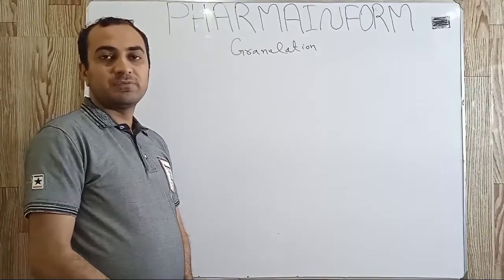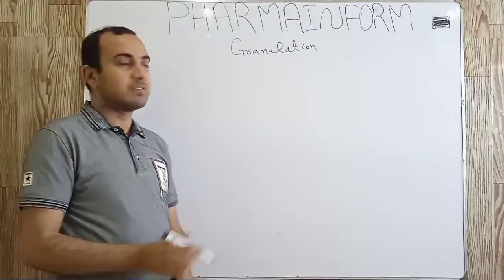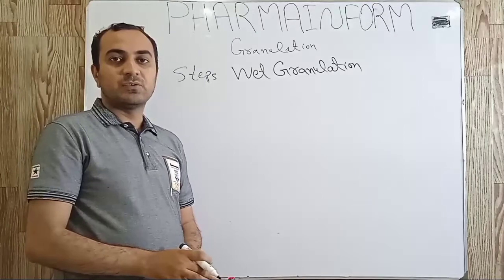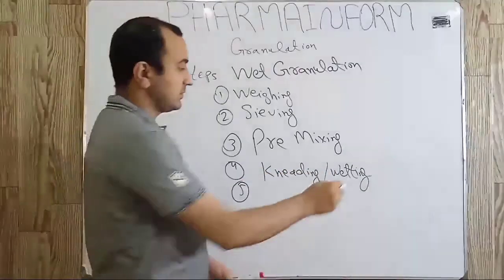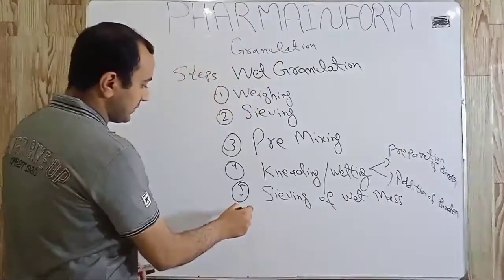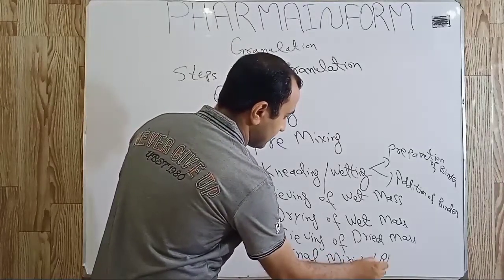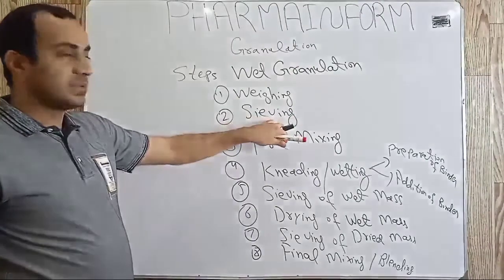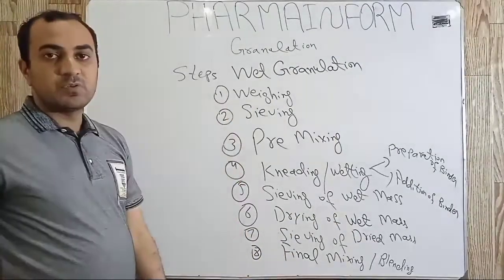Tablet Granulation Method|Wet granulation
What is granulation?
what is wet granulation?
what are steps of wet granulation

Read our Blog Pharmainform